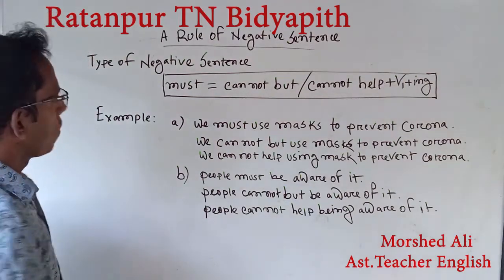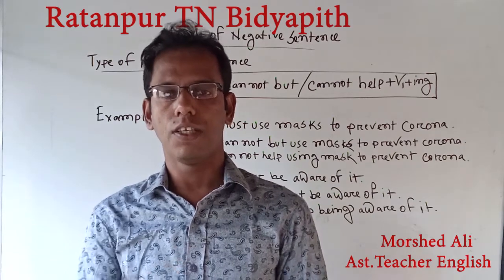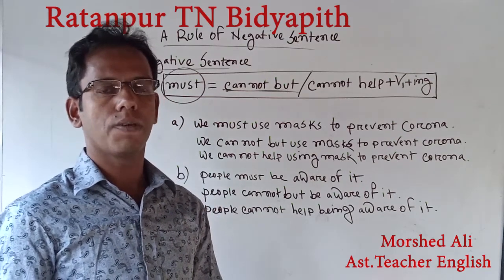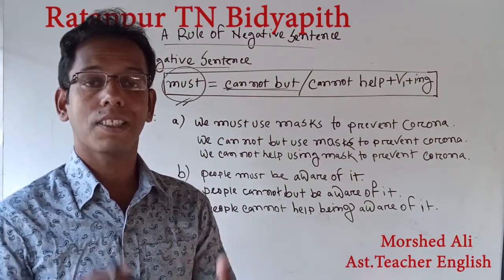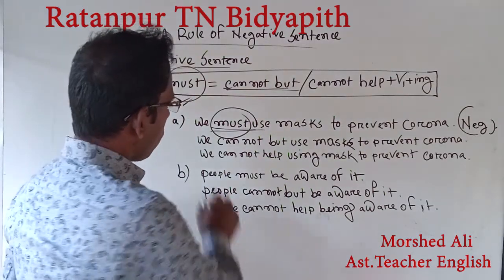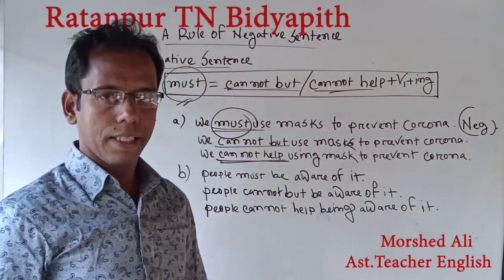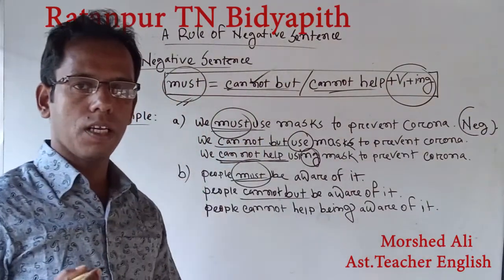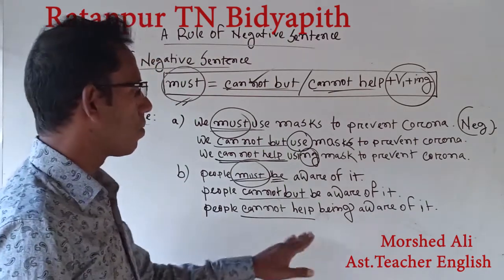A rule of making Negative sentence as transformation.